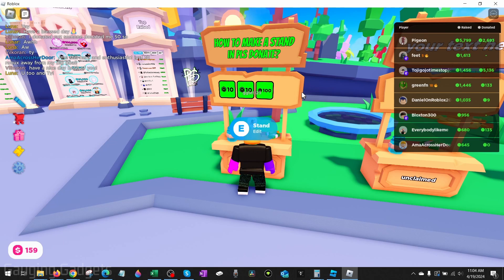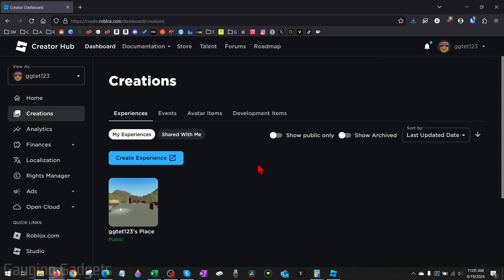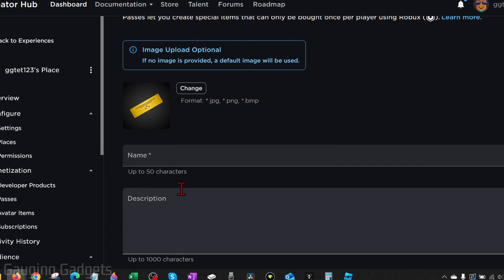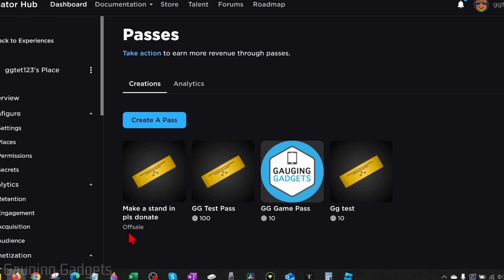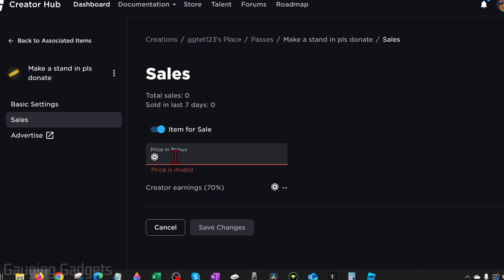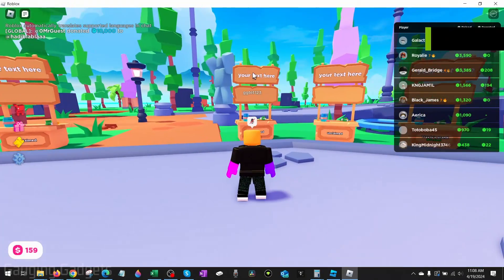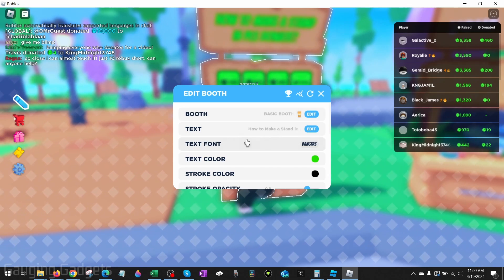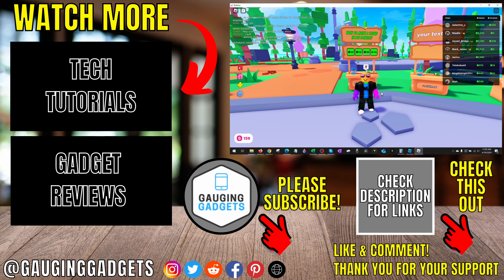How to Make a Stand in Pls Donate - 2024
In this Roblox tutorial, I show you how to make a Roblox gamepass and add it to a stand in Pls Donate in 2024. Adding a gamepass to Pls Donate allows you to accept donations in Roblox Pls Donate. Making a stand in Pls Donate is easy and takes less than 5 minutes.

1. Open a browser on your PC or Laptop and navigate and login.
2. Select Create in the top menu then select Dashboard.
3. Select your Place under Experience.
4. In the left menu select Passes.
5. Now select Create A Pass.
6. Upload an image for your Game Pass. Keep in mind this image will be displayed on your stand in Pls Donate and will also be moderated by Roblox.
7. Give your Game Pass a name. Keep in mind this name will be displayed on your stand in Pls Donate.
8. Enter a description if you want and then select Create Pass.
10. In the left menu select Sales
11. Toggle on Item for Sale and configure the cost of your gamepass. Keep in mind you will only get 70% of the cost in Robux.
12. To add your gamepass to Pls Donate, enter the Pls Donate game.
13. Find an unclaimed stand, go up to it and hold the e key on your keyboard.